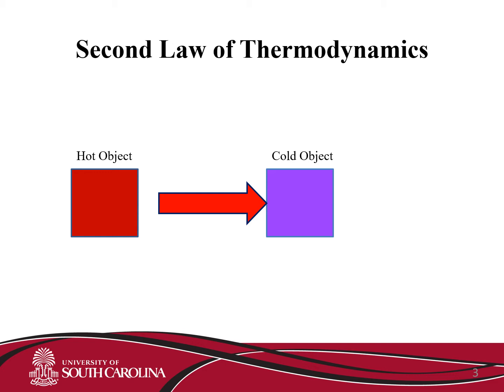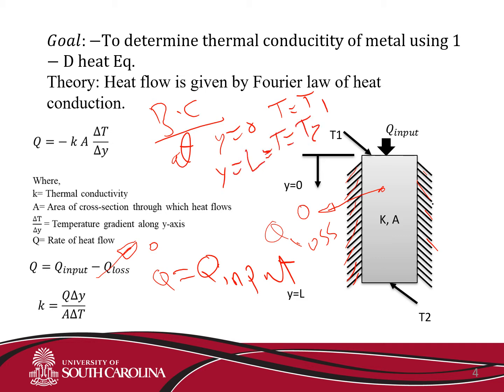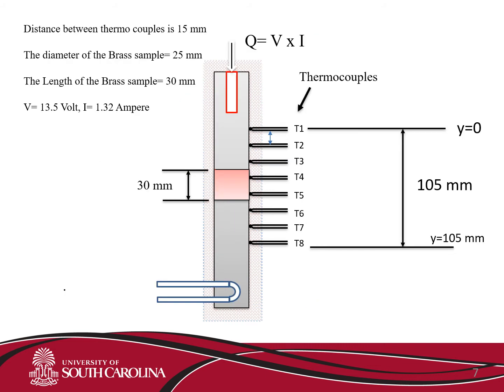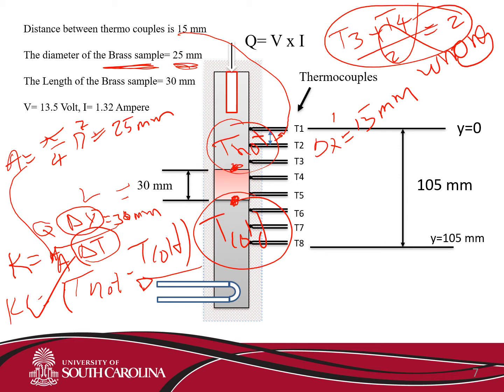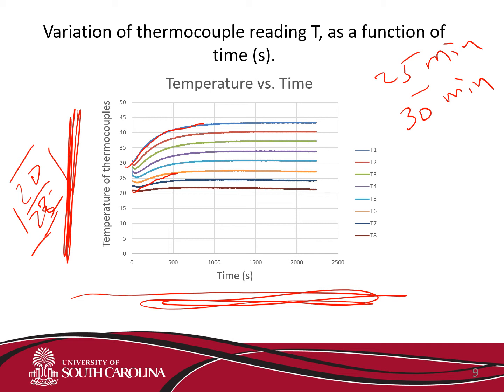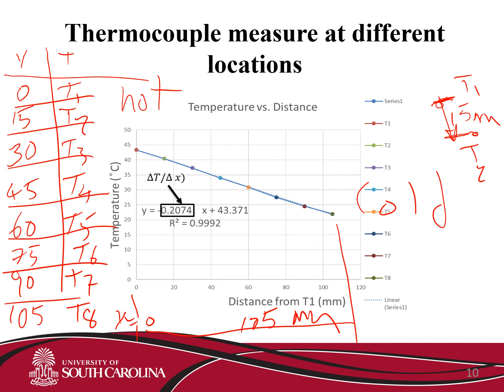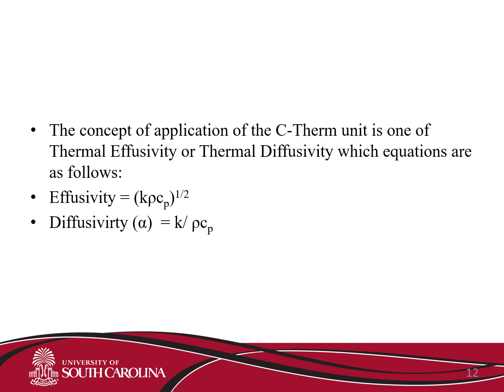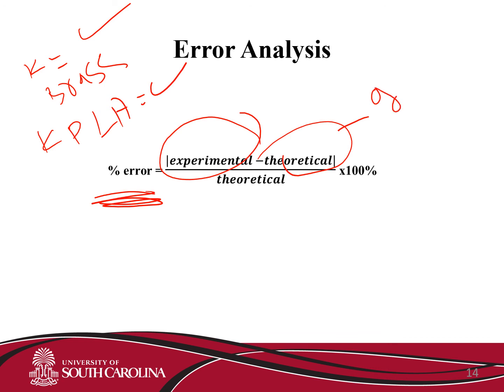EMCH 362 Lab5 Thermal conductivity Autosaved